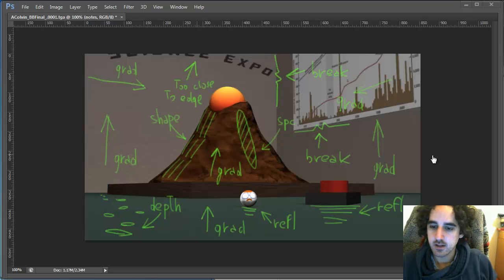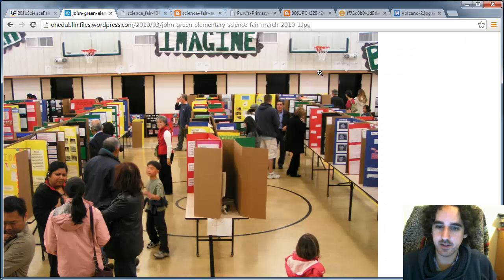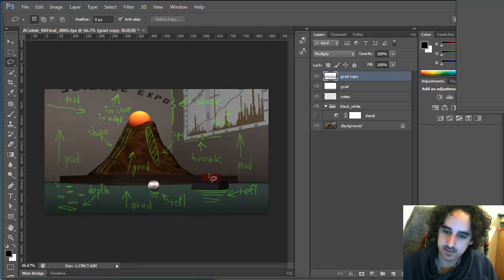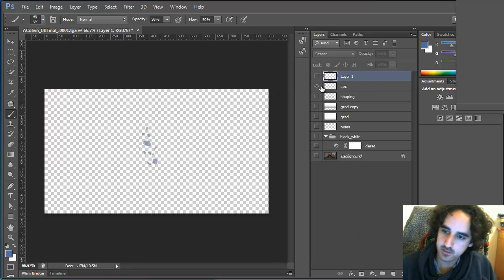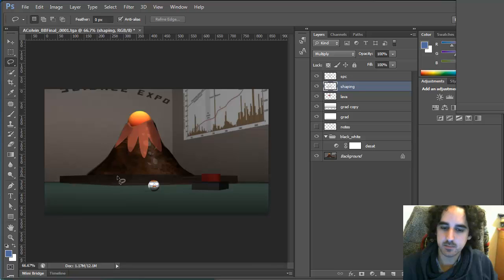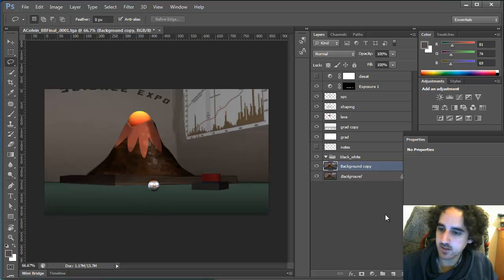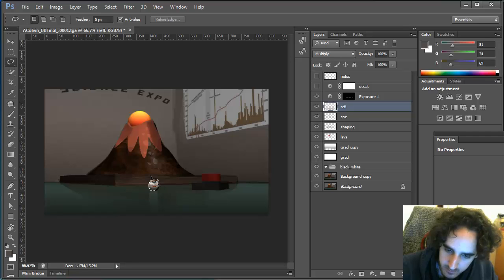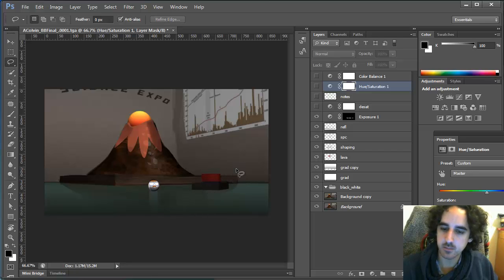Francesco Giroldini - Ball Bounce - 02 Paintover